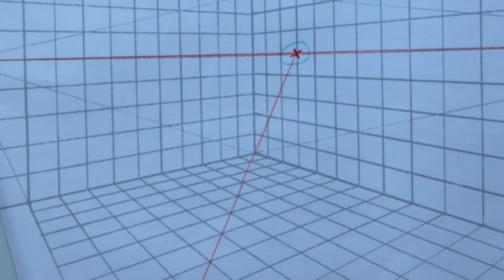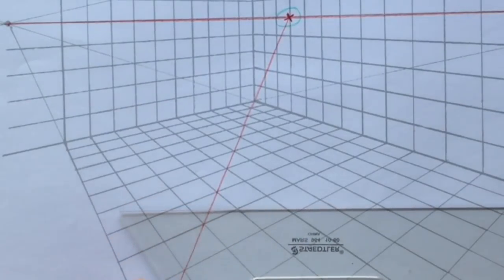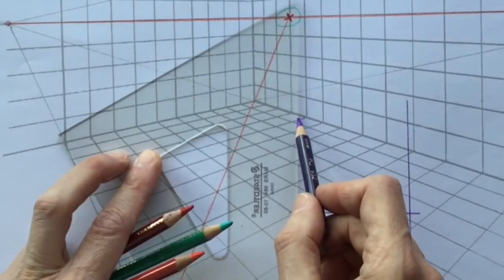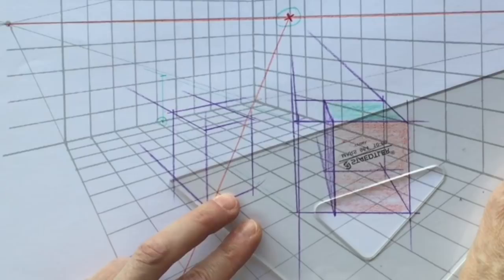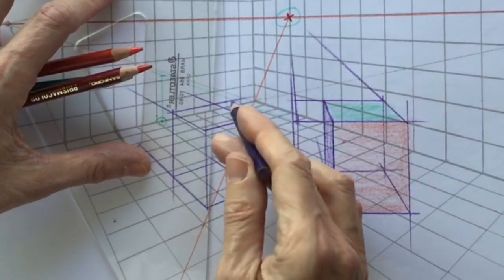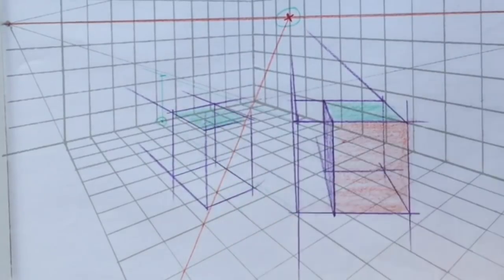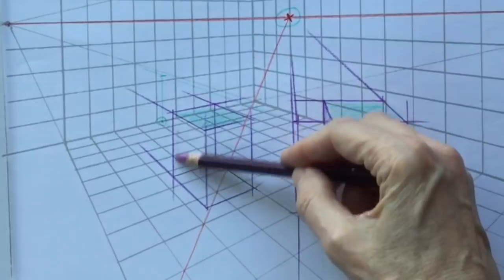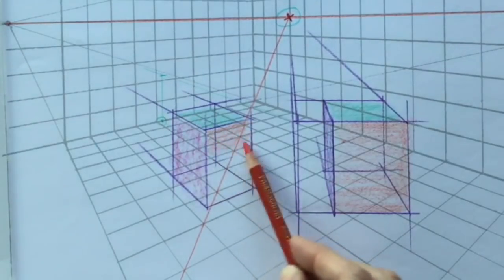Second Demo, a One Point Perspective Box drawn on a Two Point Perspective Grid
In this demo, locating and using the correct single Vanishing Point, that can be used to draw items in One Point Perspective, in a Two Point Perspective Room, is shown.